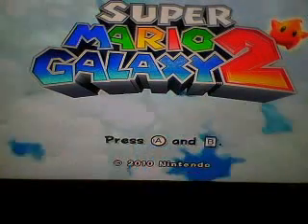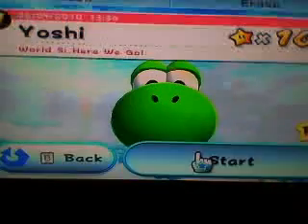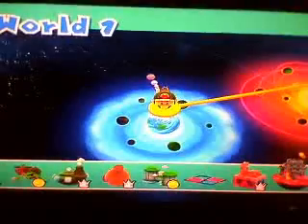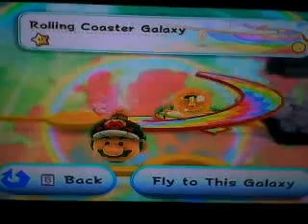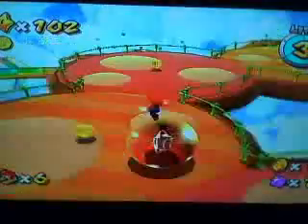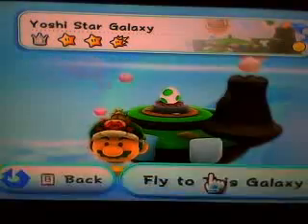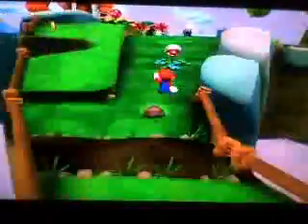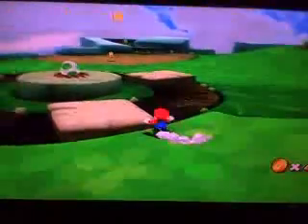Super Mario Galaxy 2 Review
The Sequel to the Best Wii Game of 2007. The title recieved a 10/10 from Wii-kly Review. This is a Fanmade video.